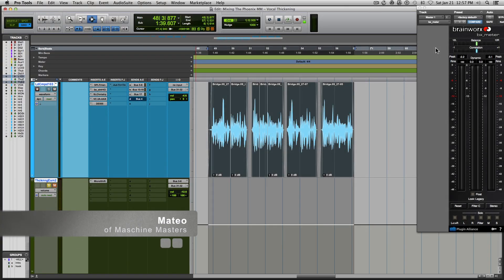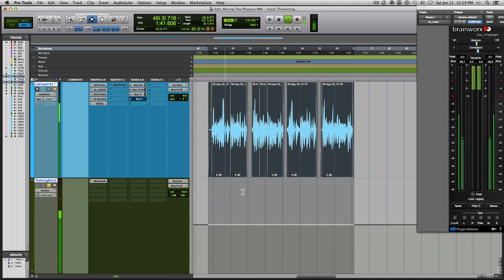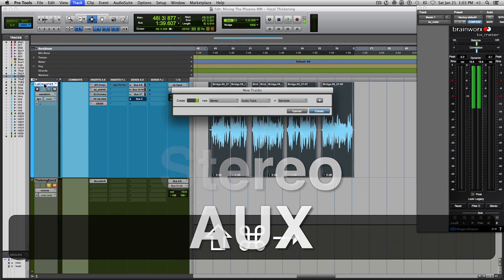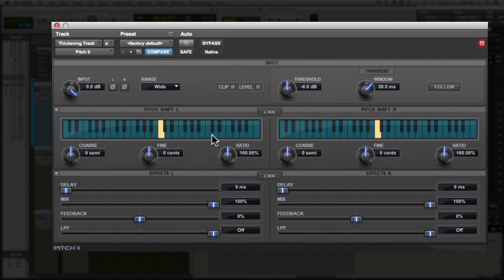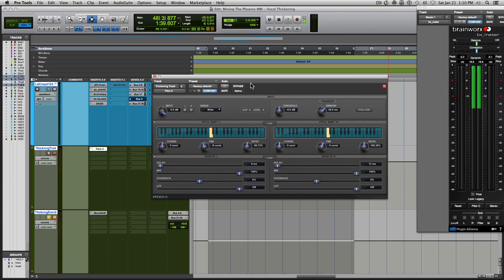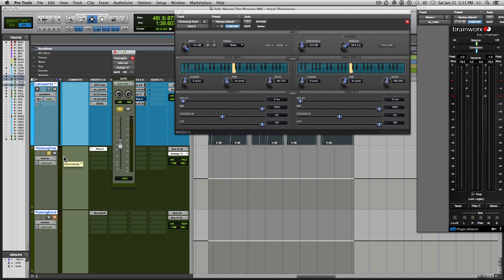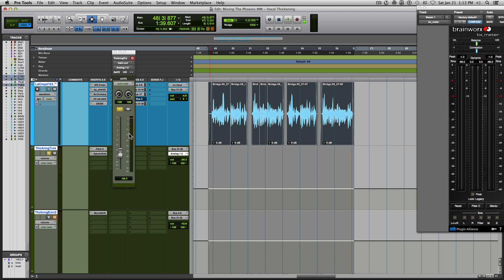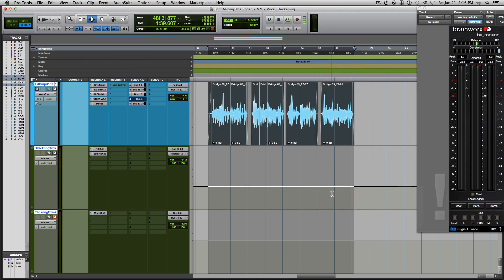How to Thicken x Widen Vocals with Free Effect Plugins [Mix Talk Monday]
Learn how to thicken/ widen vocals in your mix with free effect plugins. In this Mix Talk Monday, professional mix engineer Mateo gives a step by step process in Pro Tools of how to widen/ thicken vocals in your mix using pitch, delay and saturation. For more mixing tips, tricks and tutorials visit us at maschinemasters.com

Maschine Masters is an online music production community focusing on sharing knowledge to up and coming producers using modern day software and hardware instruments. Our members can learn through detailed video tutorial courses on Protools, Mixing, Maschine, MPC, MPC Touch, Ableton and FL Studio. We also provide high quality sound kits to help take your beats to the next level. Why hesitate? Become a Maschine Masters today!